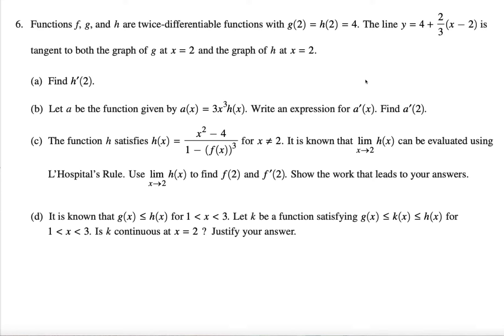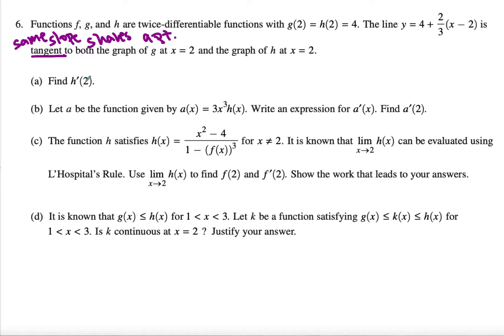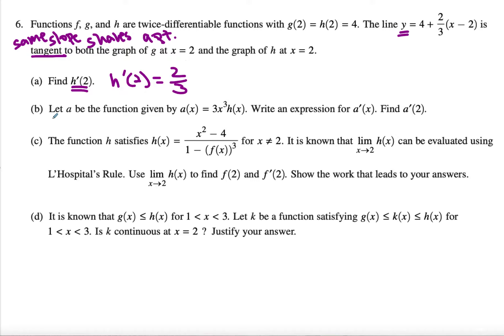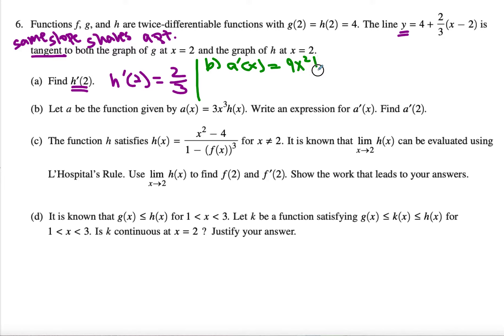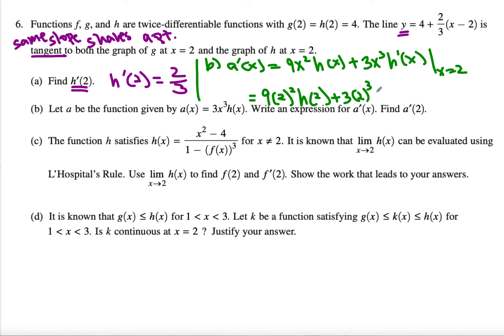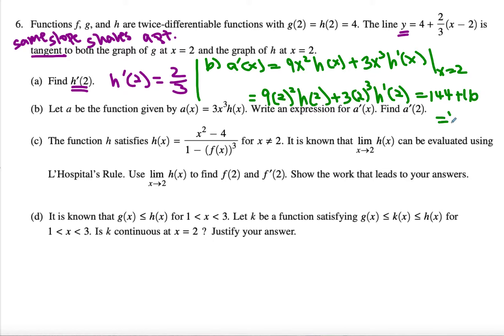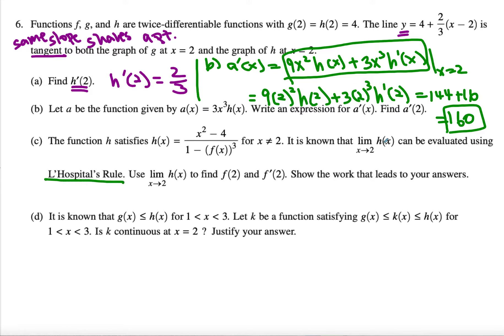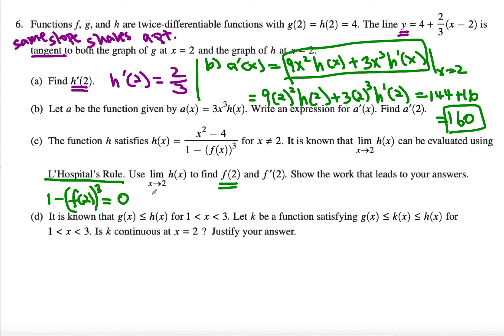AP Calculus AB FRQ 2019 #6